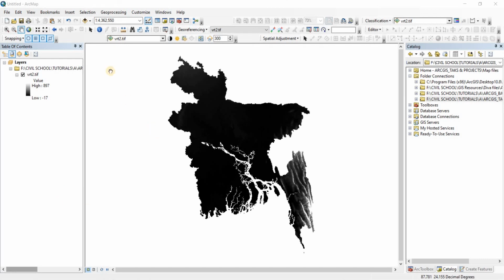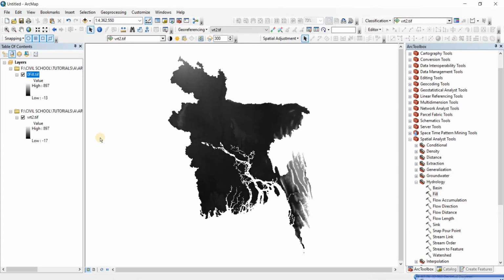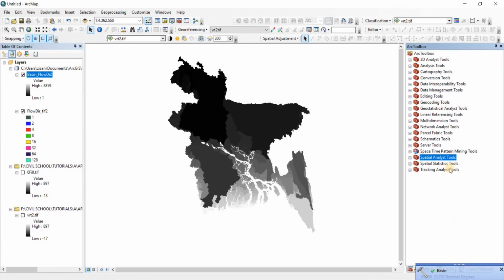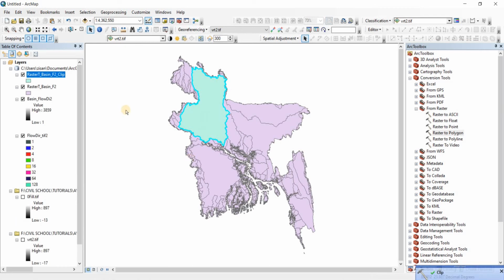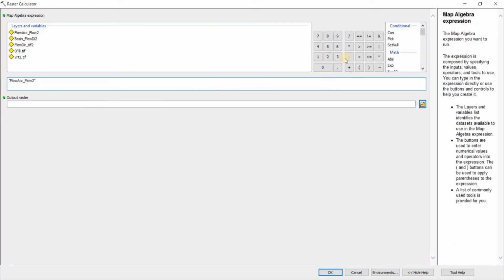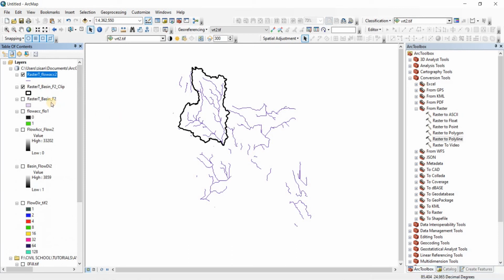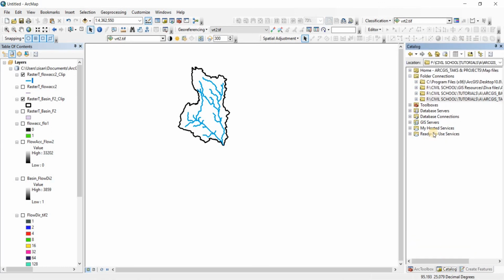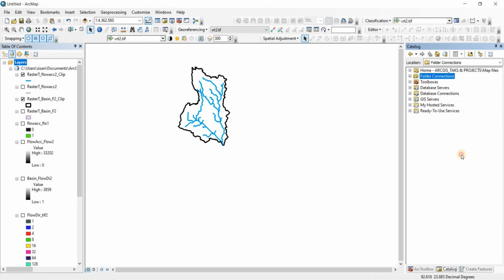Watershed Delineation using ArcGIS Desktop